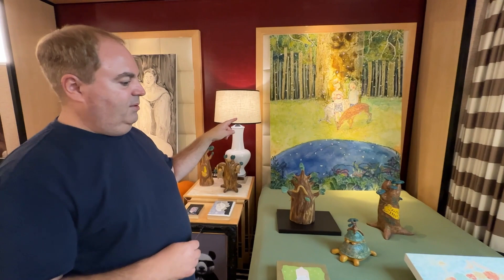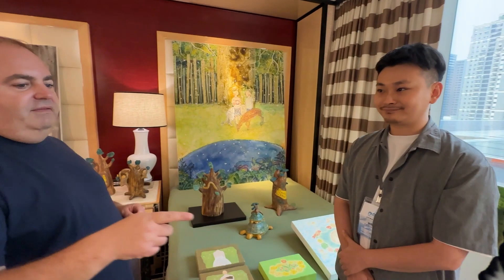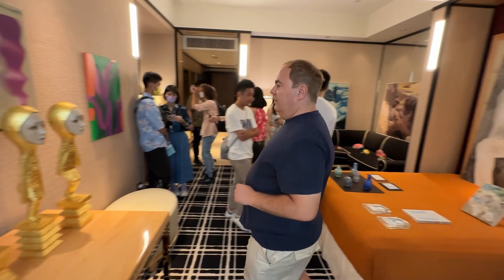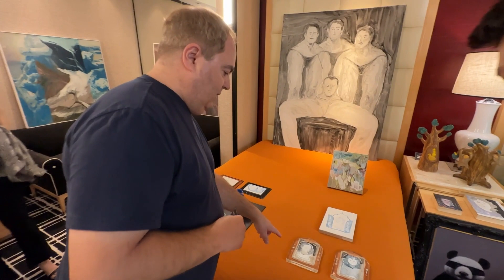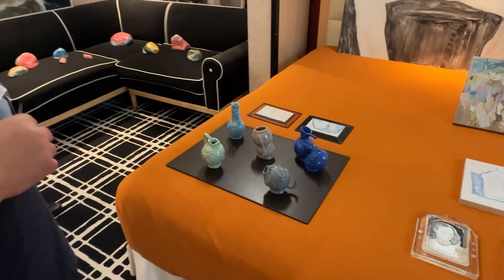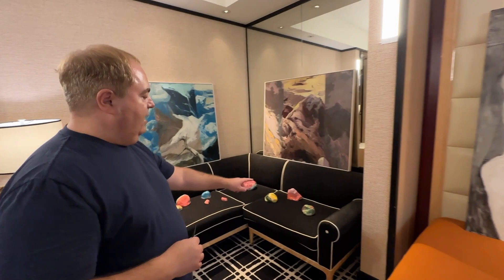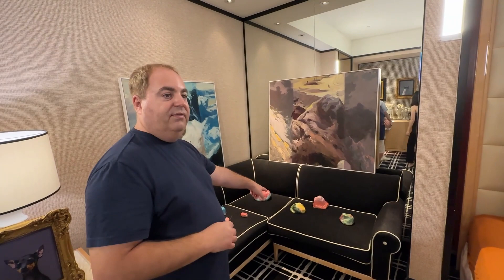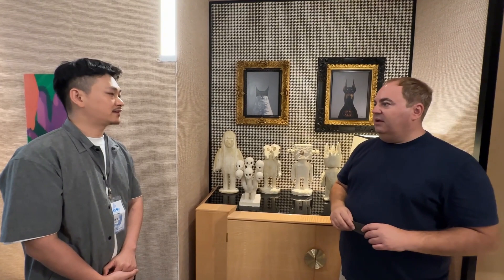Taipei based gallery, Yiri Arts at Art Taichung. Japanese, Chinese and Spanish artists.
Gallery News:
Taipei based gallery, Yiri Arts at Art Taichung. Interview with Gallery Director Jasper Su.